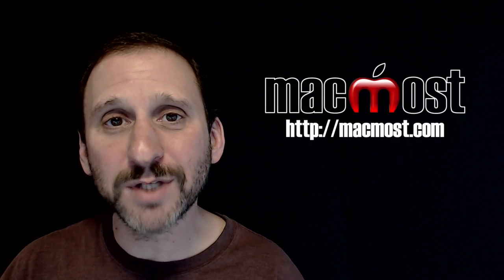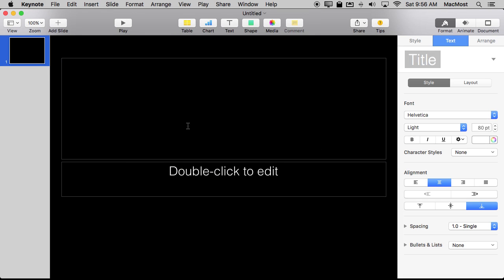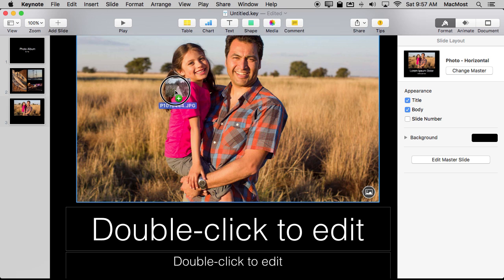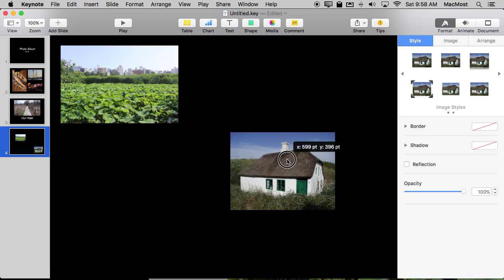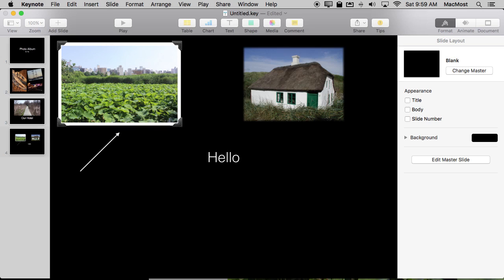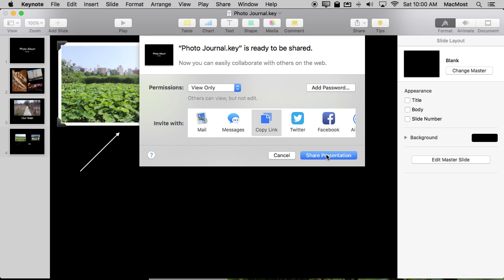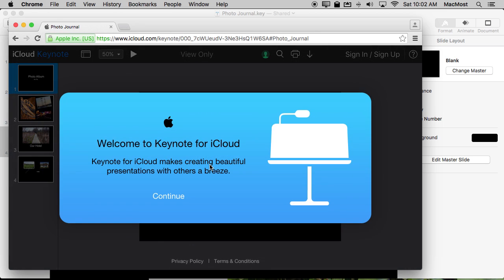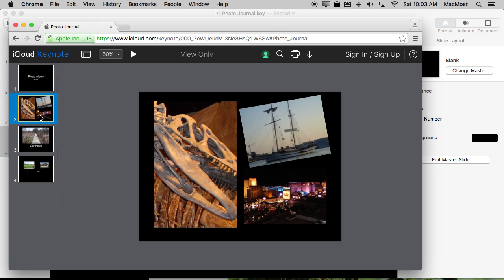Sharing Photo Journals With Keynote (#1176)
You can use Keynote on your Mac to create photo journals by creatively arranging your photos on slides, then adding text and other design elements. You can then share these as view-only slideshows with iCloud.com. Other people can view these even if they do not use Macs or iCloud.